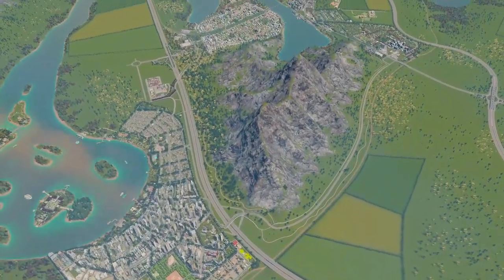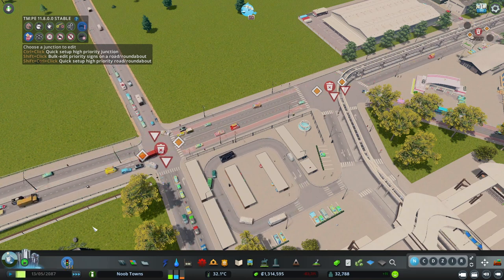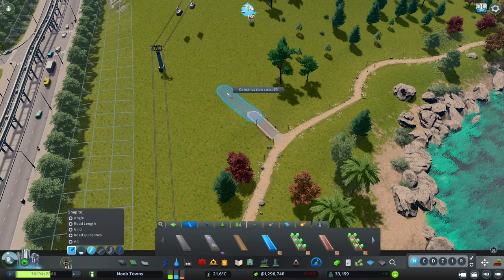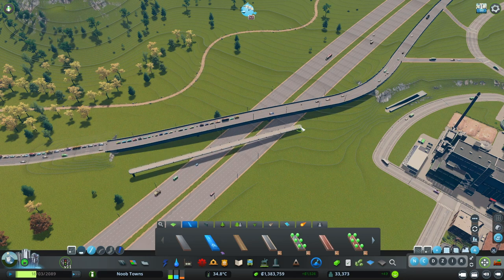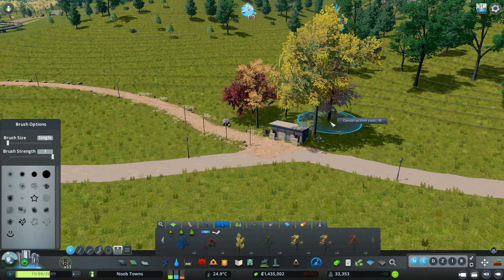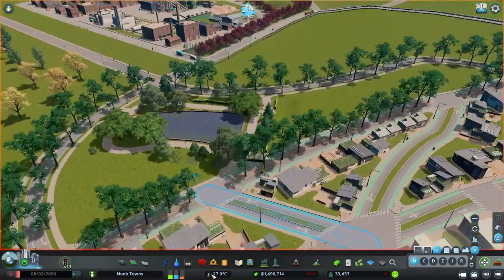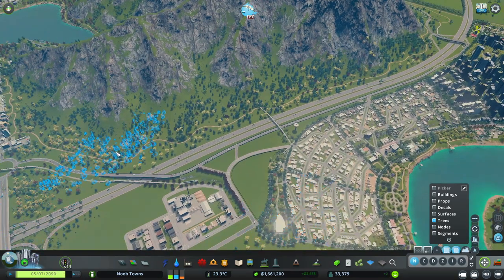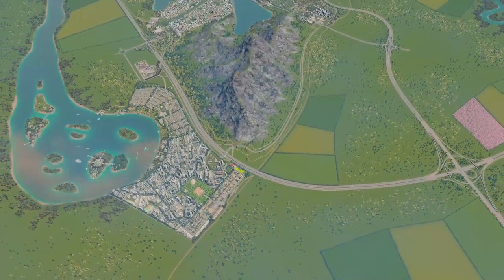A new feeder road, bike network and hiking trail | Noob Towns - a Cities Skylines by DLC series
Today we are back in Noob Towns, finally! I am making important connections to three of our towns, by road, bike and hiking! Come join me each week for this unique Cities Skylines by DLC series, as we build small towns all over this beautiful map, with each town focusing on a DLC or CPP!

🗺 Noob Towns collection on Steam (including this amazing map)

🎧Like what you hear?
If you use my link you get a free 30 day trail, if you like the service and stay I get 1 month free too!